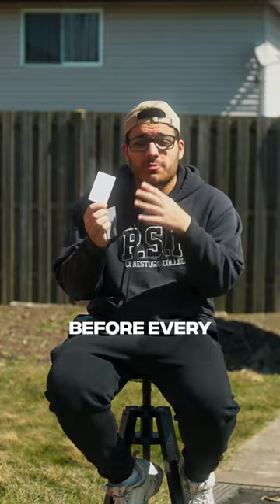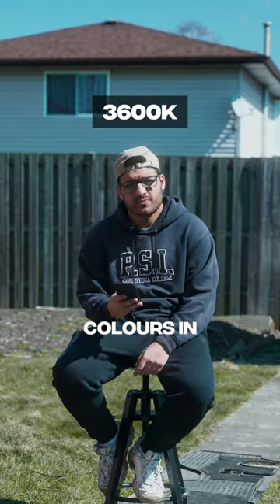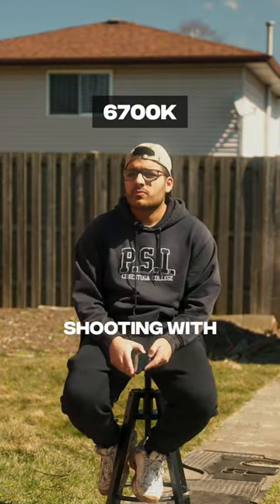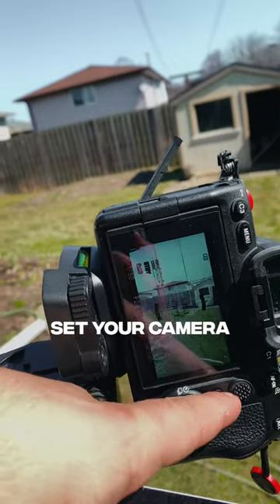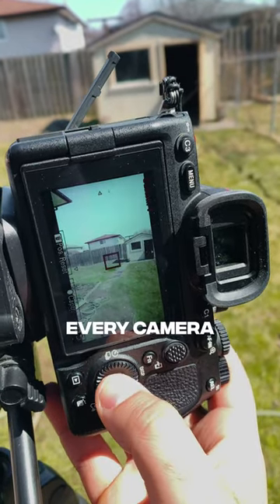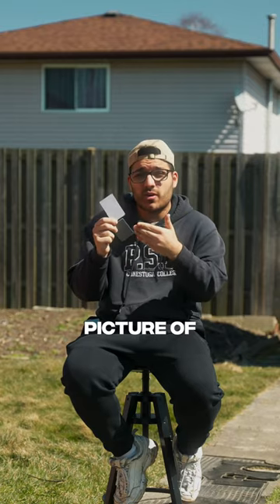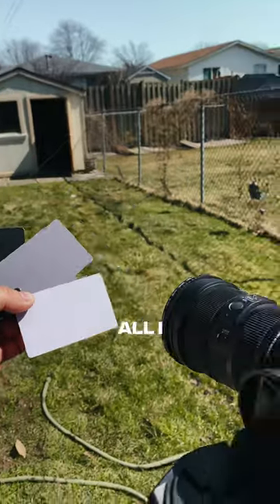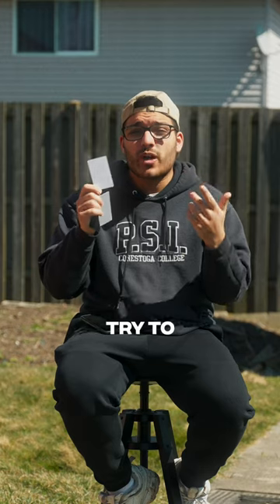How to White Balance Correctly!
When I first started creating videos, I always wondered why my videos looked bad. I would spend hours trying to colour grade a clip and then give up because it wasn’t grading the way I want. I realized how important setting your white balance before shooting is.

LOG is only a picture profile that desaturates and flattens your image to get the most dynamic range, colours and details out of your clip. It’s not like shooting in RAW, you don’t have full control of your white balance.